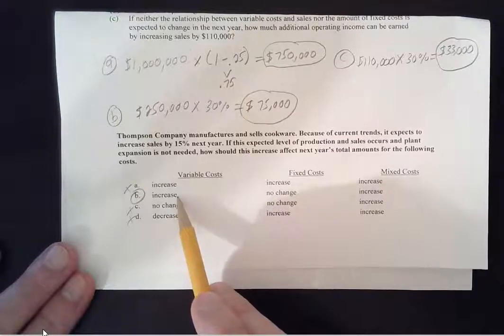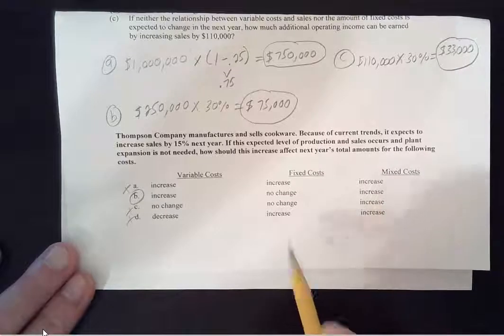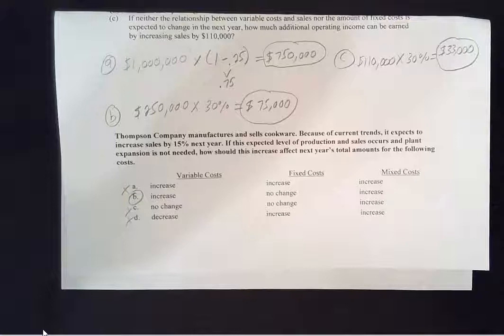Calculate Break-Even point in units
Calculate Break-Even point in units given contribution margin ratio and safety margin ratio